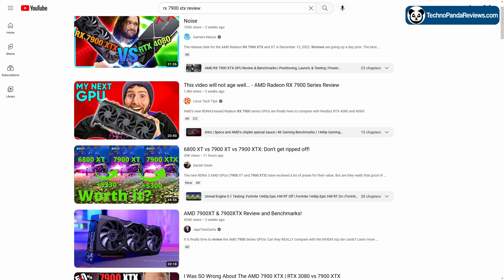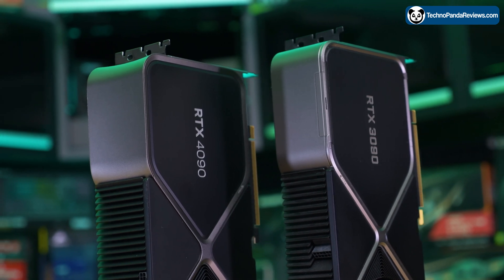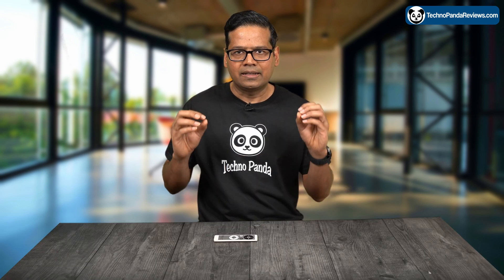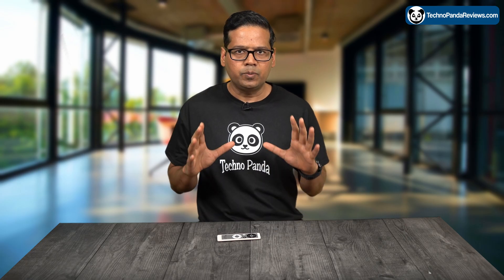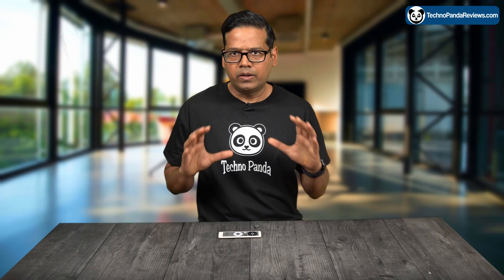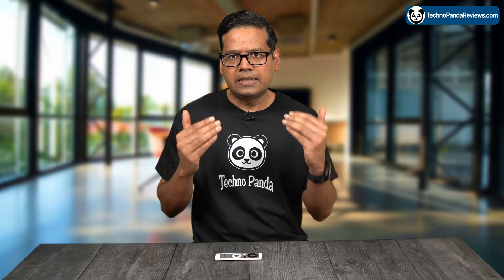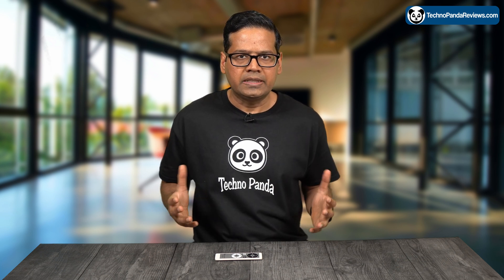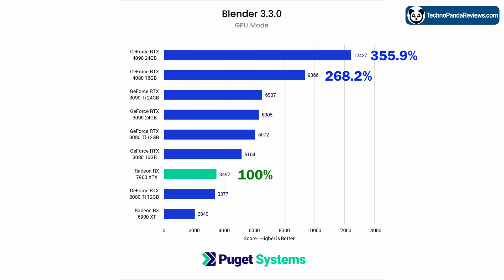How Bad is AMD RX 7900 XTX ? Content Creation & Video Editing Review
Let analyze the latest PugetBench Adobe Premiere Pro and Blender results, and compare AMD RX 7900 XTX with Nvidia RTX 4090 and 4080

💥 Testbench Setup:
🔨 CPU: AMD Threadripper PRO 5975WX 32-Core
🔨 CPU Cooler: Noctua NH-U14S TR4-SP3 (AMD TR4)
🔨 Motherboard: Asus Pro WX WRX80E-SAGE SE WIFI
🔨 RAM: 8x Micron DDR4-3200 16GB ECC Reg. (128GB total)
🔨 PSU: Super Flower LEADEX Platinum 1600W
🔨 Storage: Samsung 980 Pro 2TB
🔨 OS: Windows 11 Pro 64-bit

My Favorite Video Editing GPUs